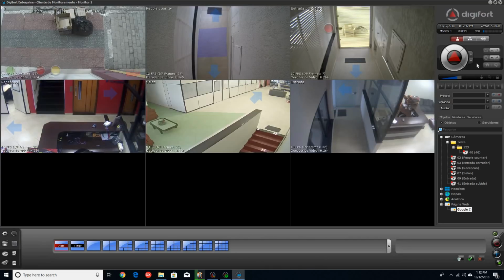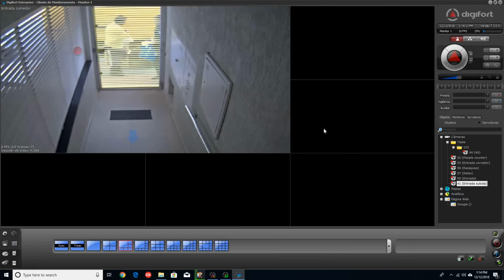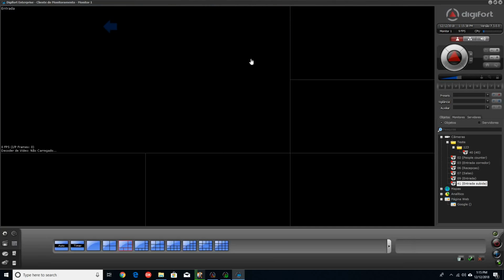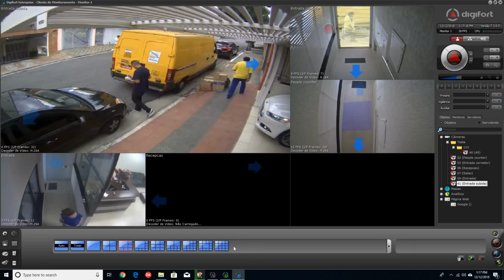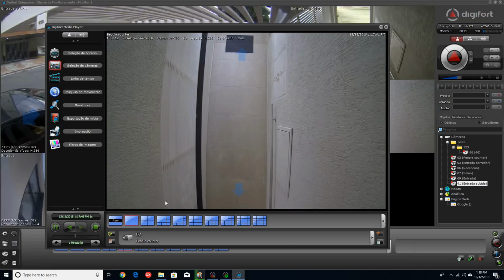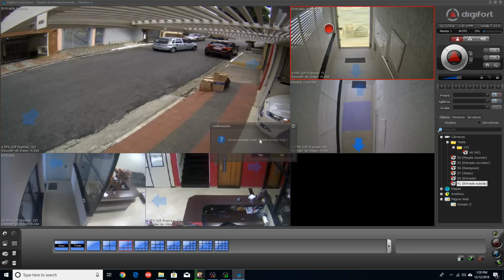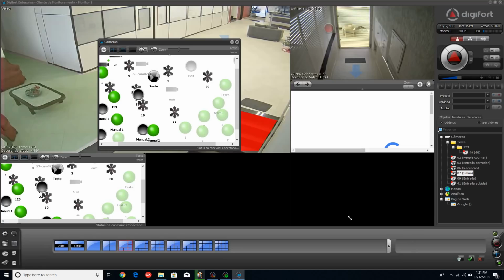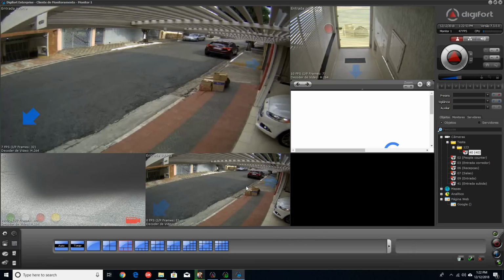New feature for object links